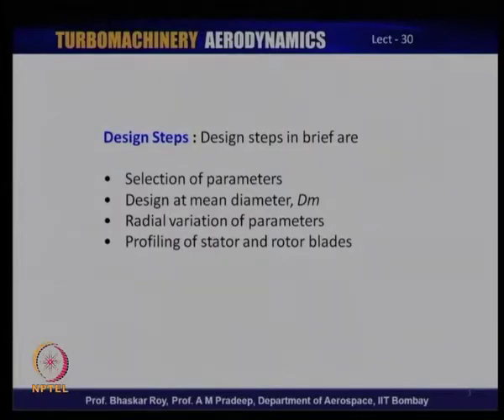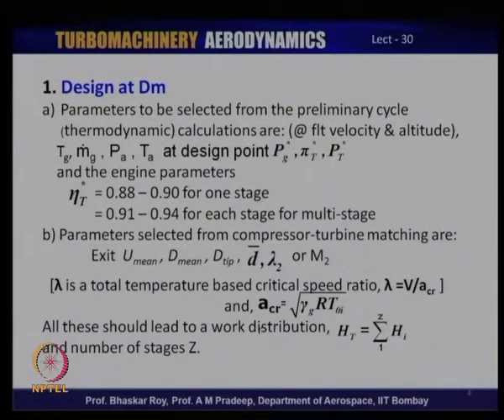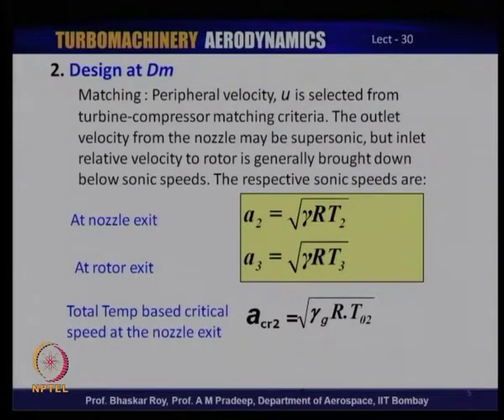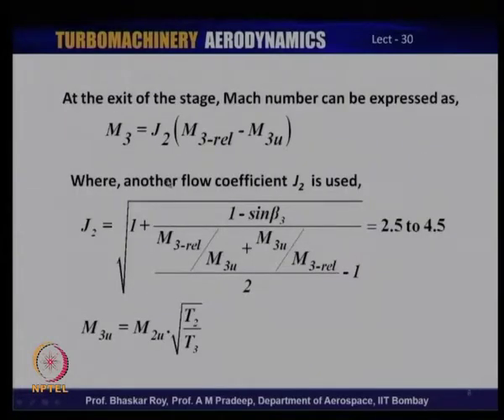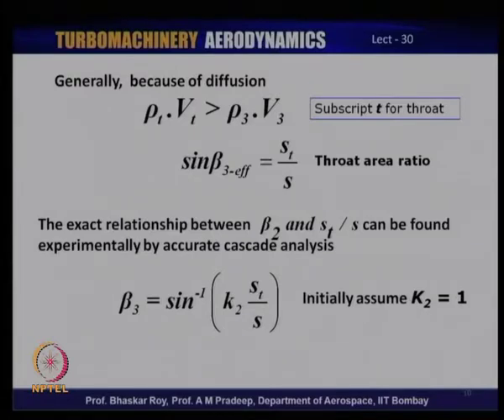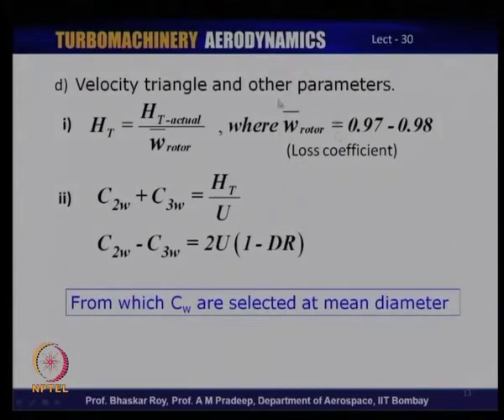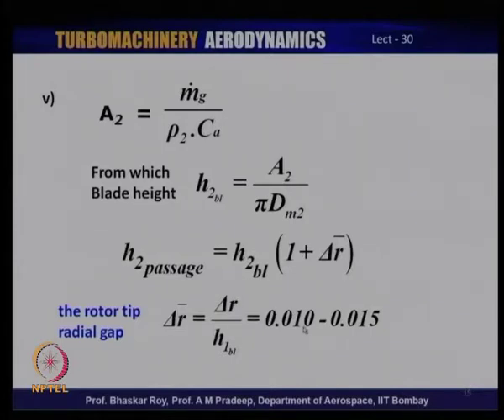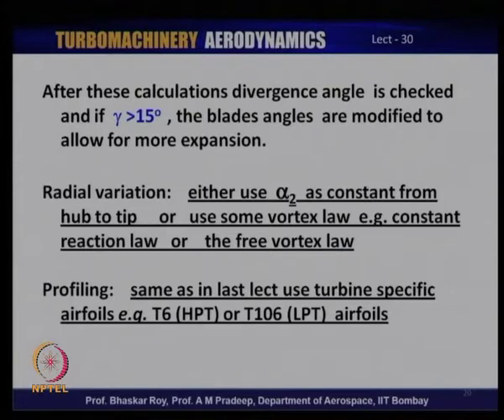Aerospace Engineering, Turbomachinery Aerodynamics - Part 30